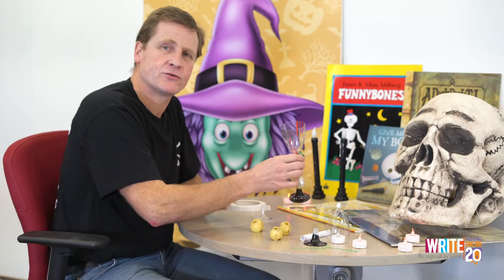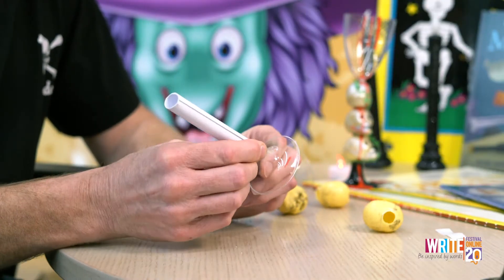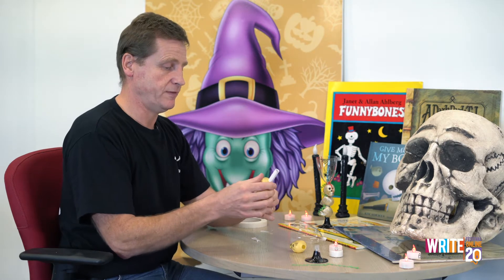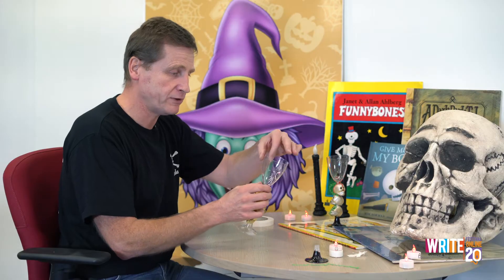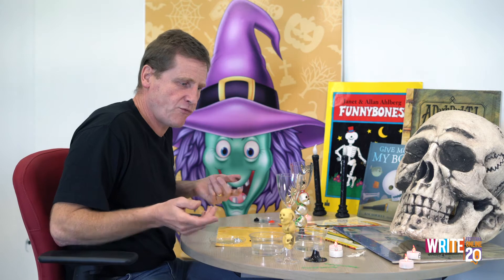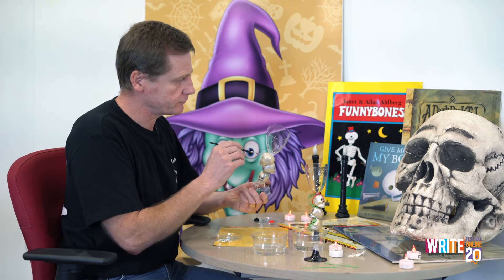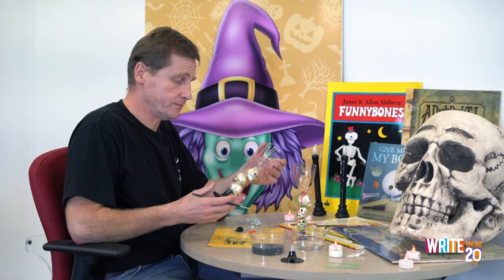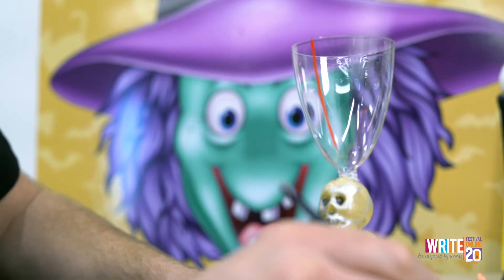Creative Corner: Halloween Crafts for Children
Running as part of our WRITE Festival Online, children are able to get crafty with this spooktacular online session by Graham Hodgson from Hawthorn Arts.

In advance of the session, craft packs were made available to be collected from The Word.

This video then provides a step-by-step walkthrough of how to create your own creepy candlestick complete with red LED candle.

This video has been filmed and edited by Jenny Wotherspoon.